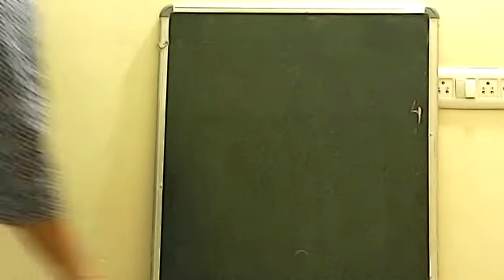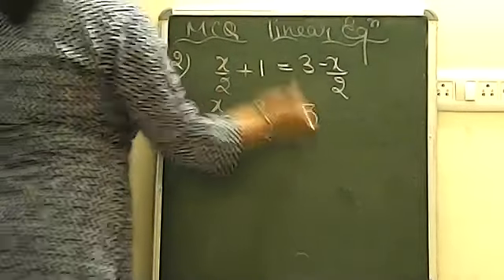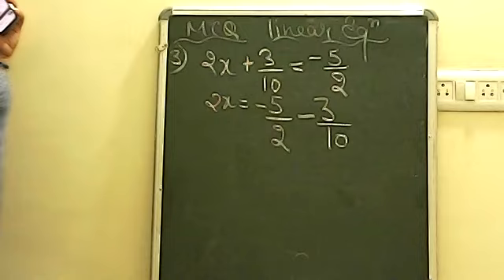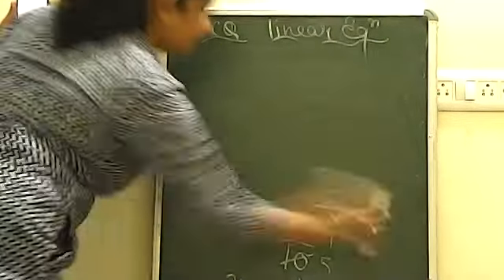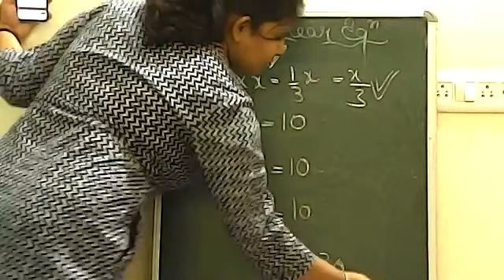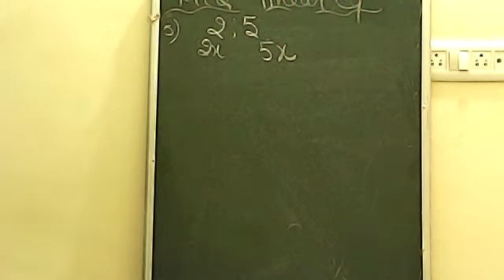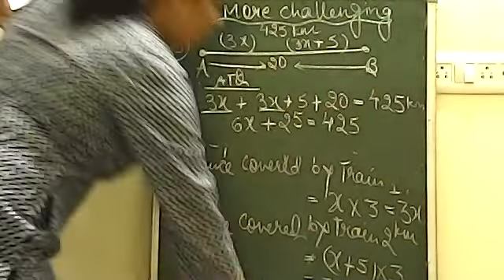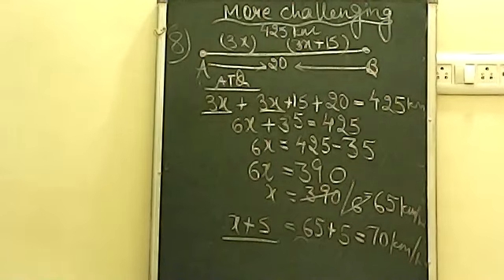LINEAR EQUATION , CLASS 8 //R S AGARWAL//COMATE // MORE CHALLENGING QUESTIONS// MCQ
LINEAR EQUATION , CLASS 8 //R S AGARWAL//COMATE // MORE CHALLENGING QUESTIONS